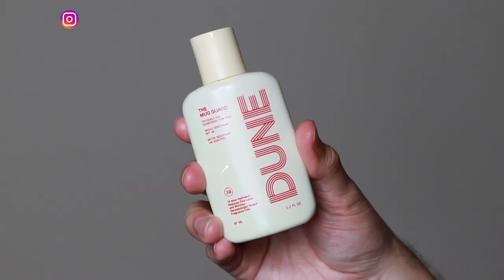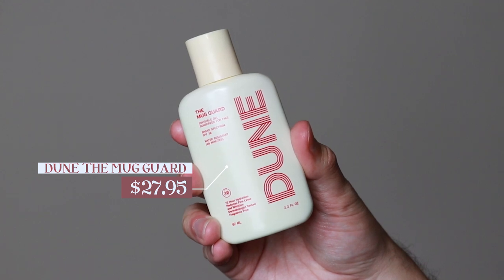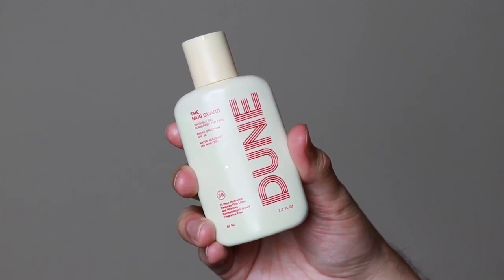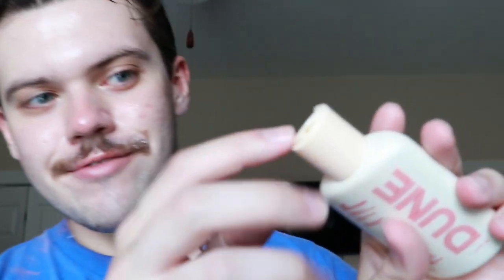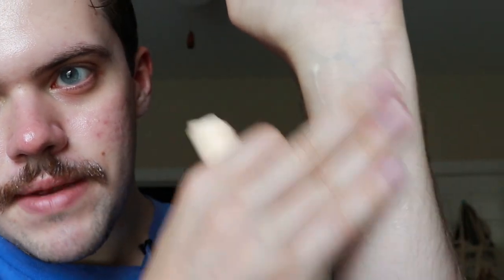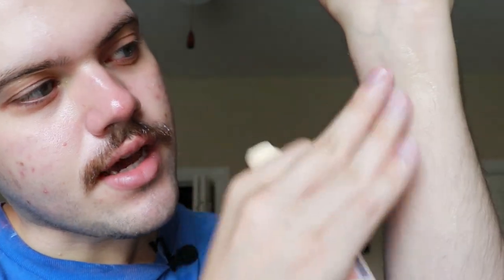dune suncare the mug guard | trial + review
hello everyone 👋🏻

today i am trying and reviewing the dune suncare the mug guard

00:00 introduction
00:31 product information
01:41 using the product
03:20 final thoughts